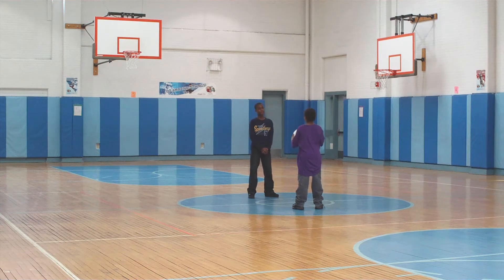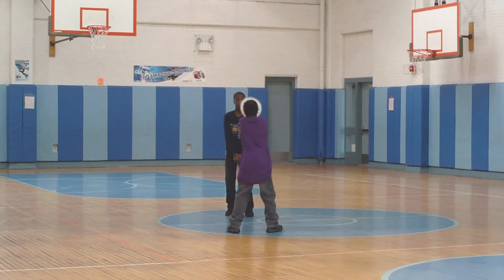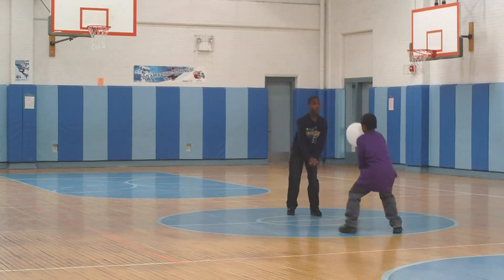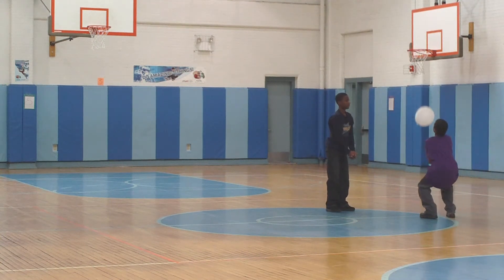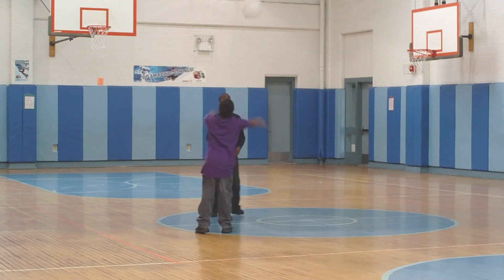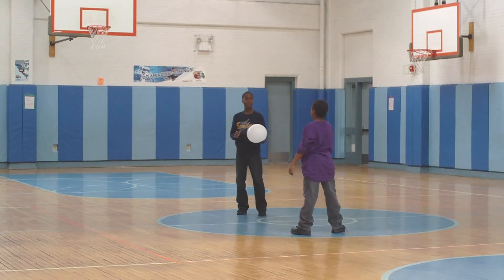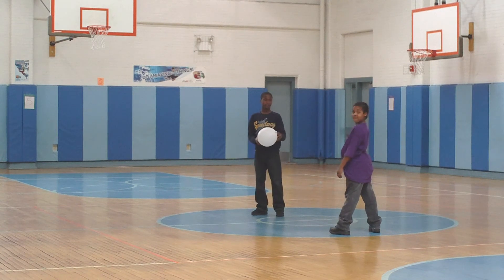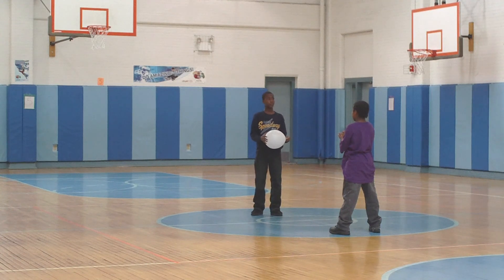Intro to Volleyball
An alternative way to introduce volleyball to your students